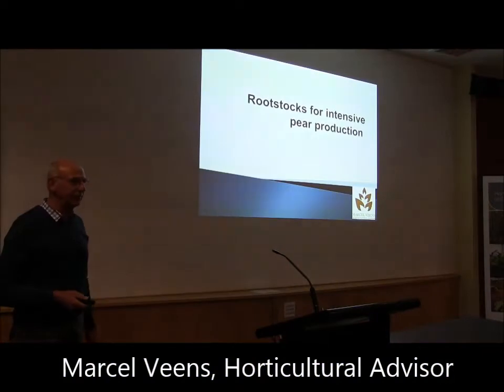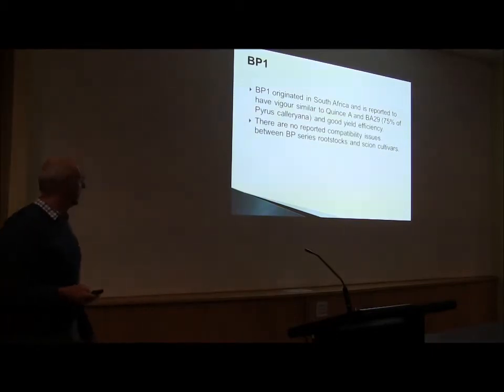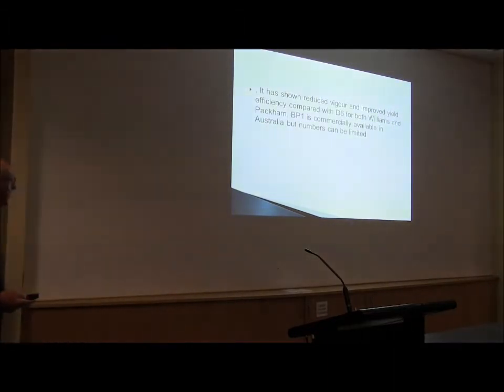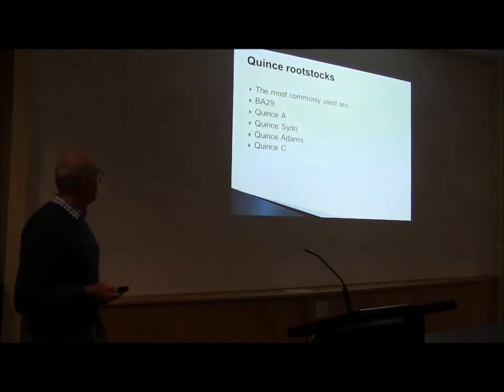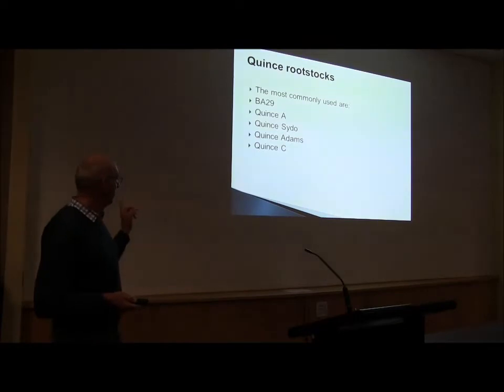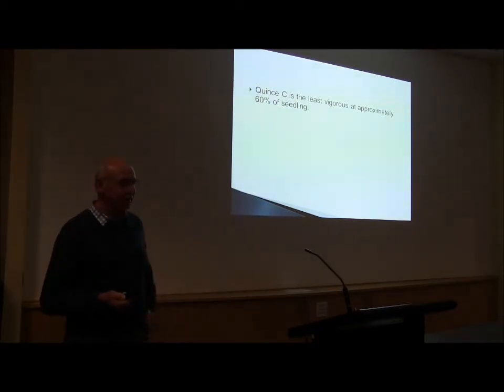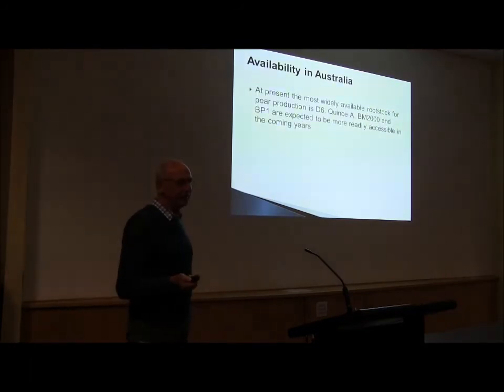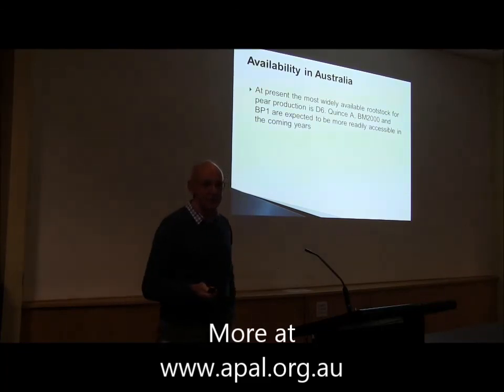Pear Masterclass: Pear rootstocks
Horticultural Advisor Marcel Veens presented at the Pear Masterclass on the different sorts of pear rootstocks as part of APAL's Future Orchards program (29 July 2016).

This video was produced by APAL and funded by Horticulture Innovation Australia Ltd using the apple and pear industry levy funds from growers and funds from the Australian Government.